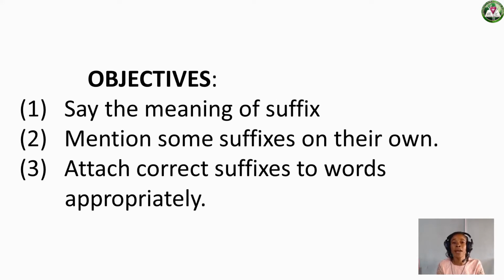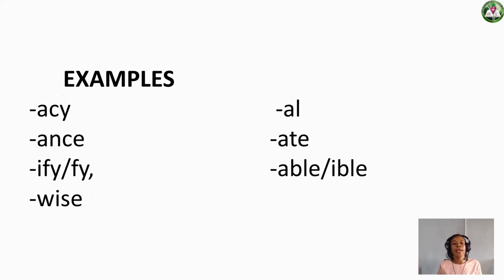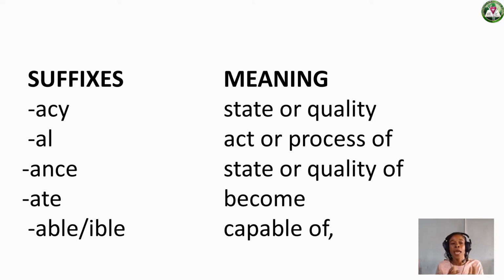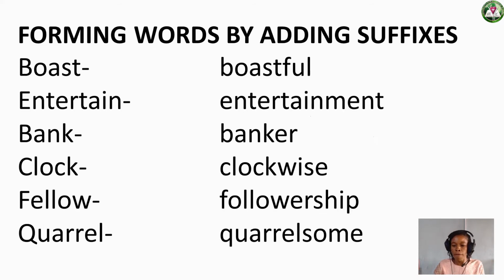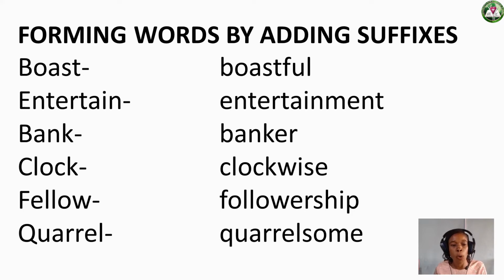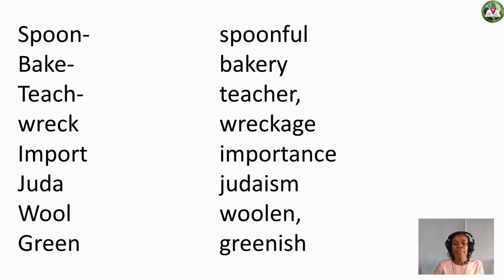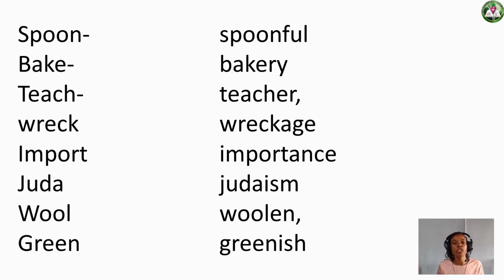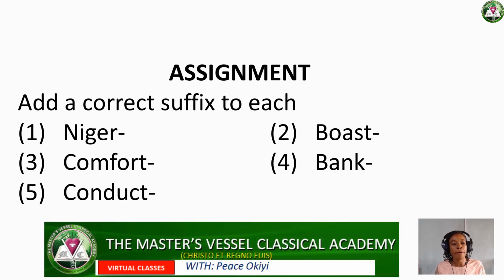VERBAL REASONING SUFFIXES OKIYI PEACE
VERBAL REASONING SUFFIXES  -  PRIMARY 5&6